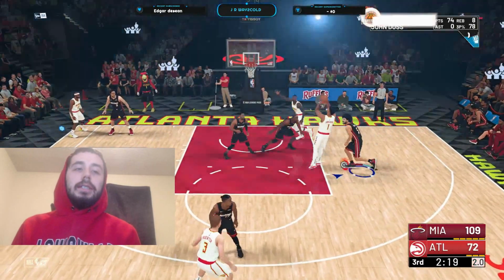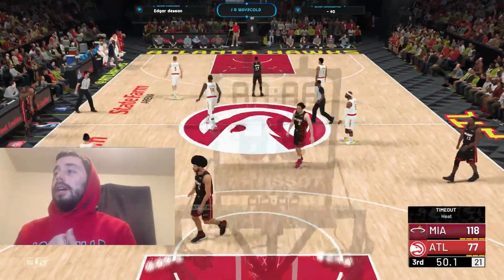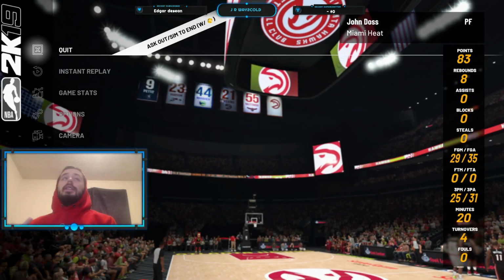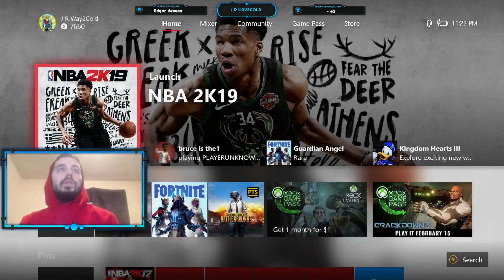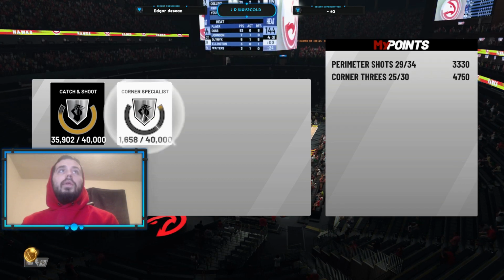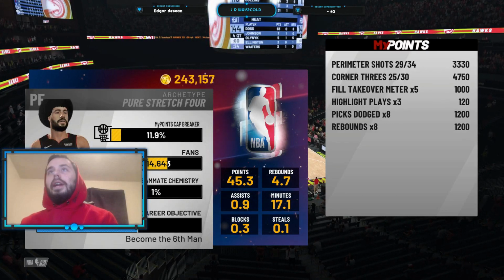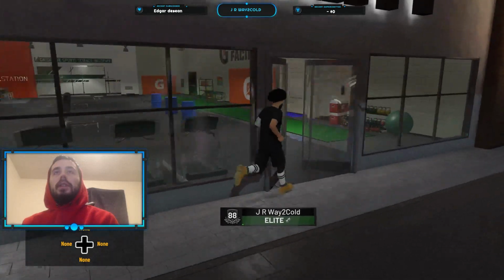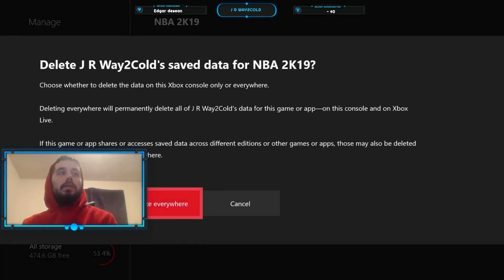NBA 2K19 BADGE GLTICH AFTER PATCH 8 FOR XBOX/PS4 GET ALL OF YOUR BADGES MAXED FAST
Get those badges maxed before it gets patched!